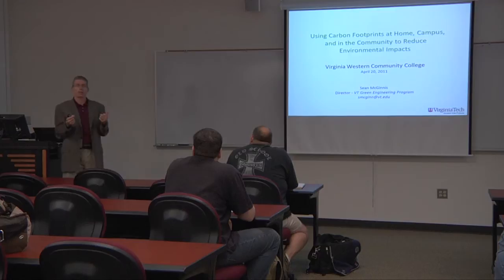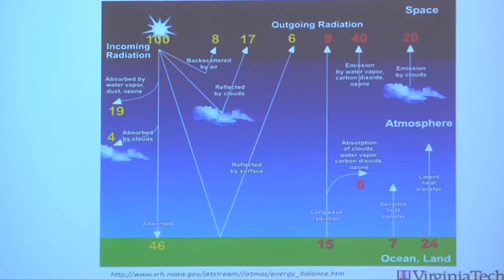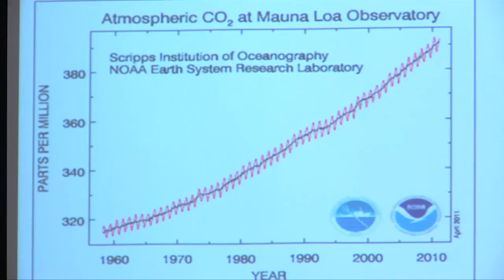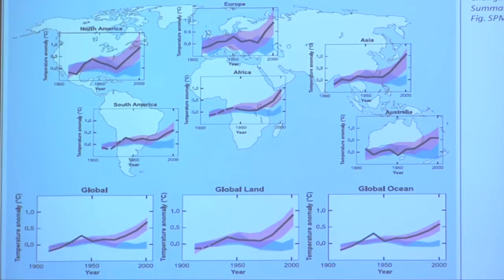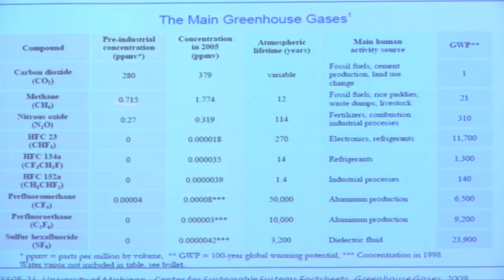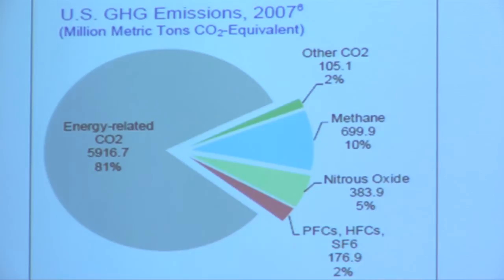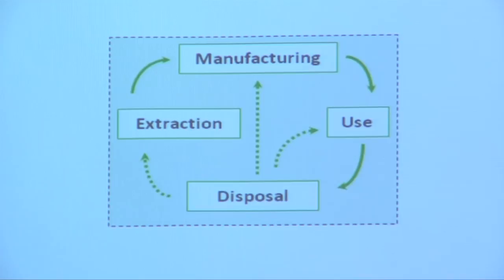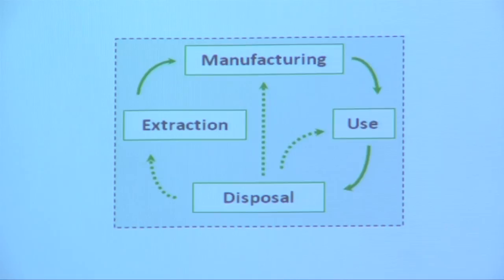Green Engineering and Sustainability [1/2]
Earth Week at Virginia Western Community College

Sean McGinnis, the director of the VT Green Engineering Program, discusses the concept of life cycle analysis and why it is integral for assessing the environmental impacts of any product, process or system. These analyses relate to a wide of potential environmental impacts, including climate change. McGinnis provides frameworks to consider environmental actions based upon potential risk.